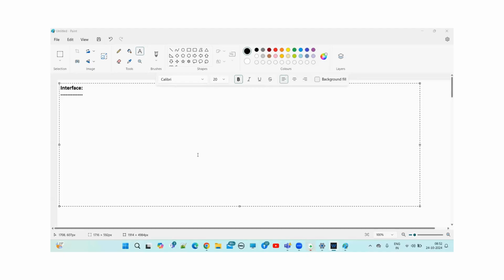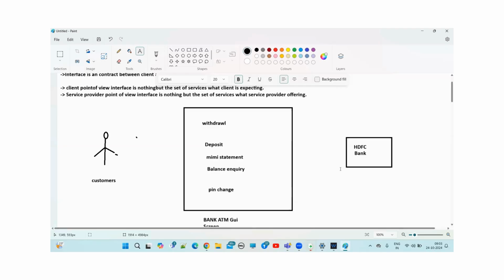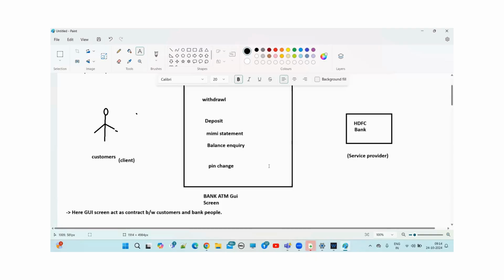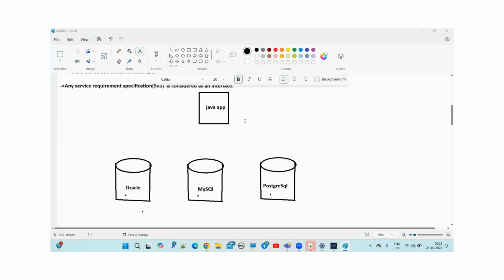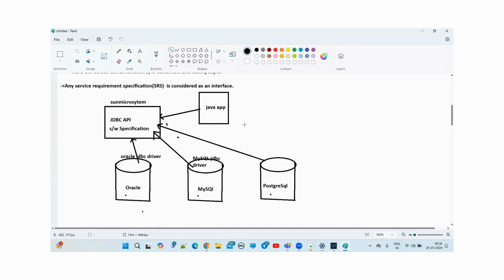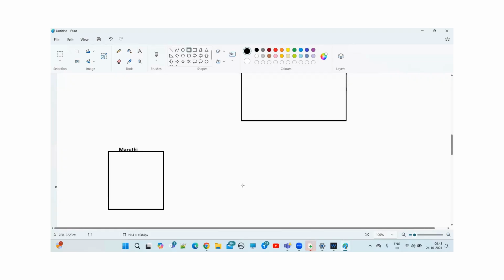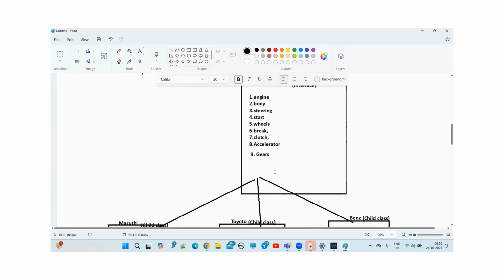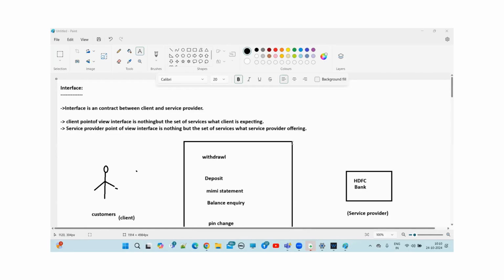InterfaceIntroduction| Java Tutorial | Java for beginners 2025 |Java Full Stack|Online Java Training